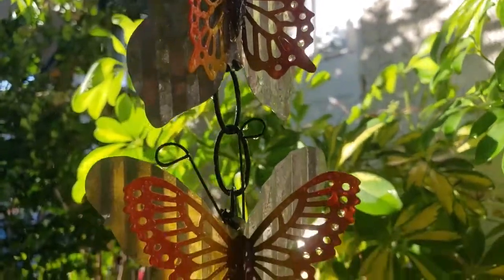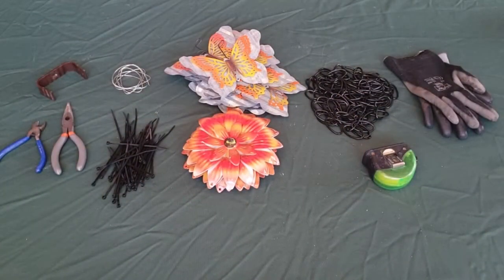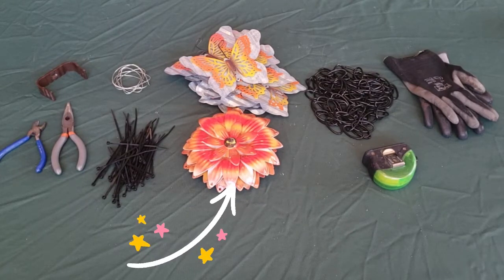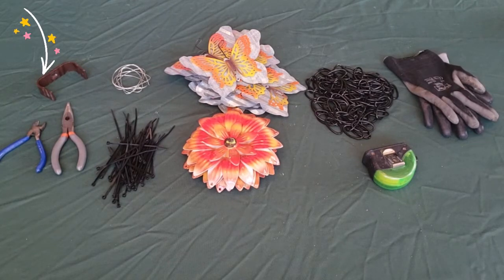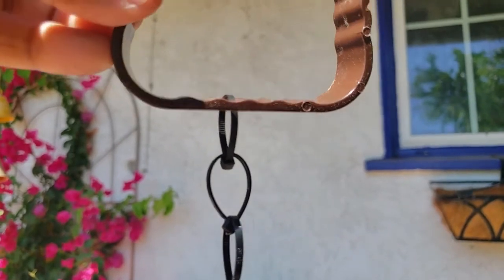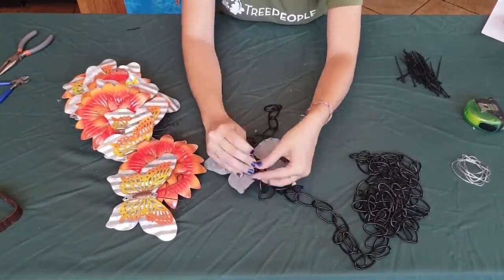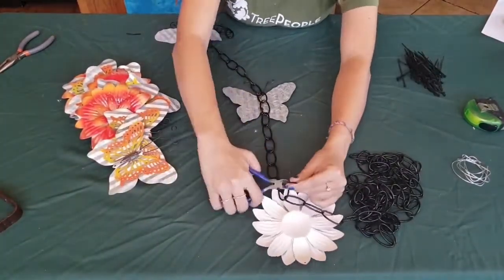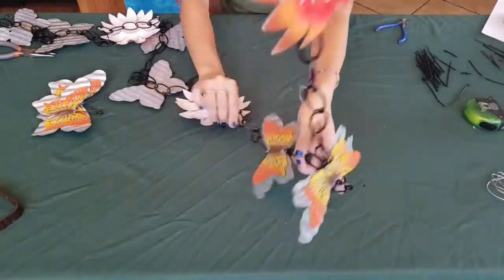Learn at Home - DIY Rain Chain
One way we can help conserve water in Los Angeles is to harvest rainwater. Installing a rain chain is a simple way to help redirect rainwater into the ground or a rain barrel. Rain chains are functional alternatives to downspouts, and not only look beautiful in your garden, but they also create a relaxing and soothing sound.